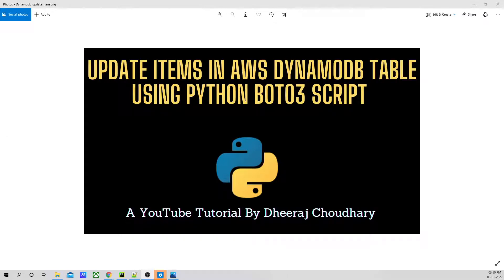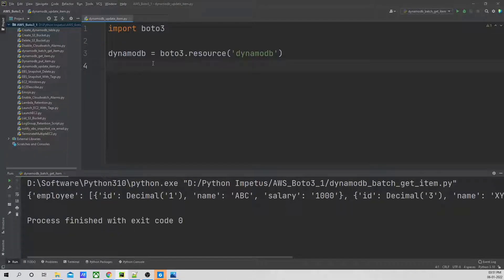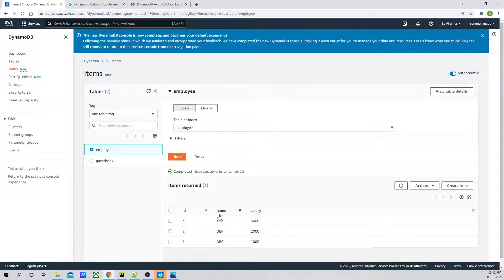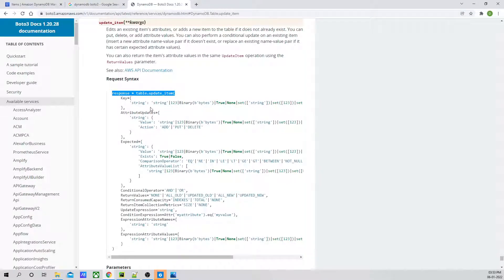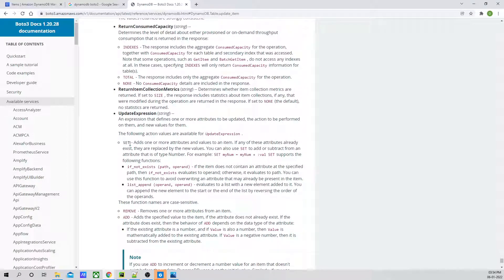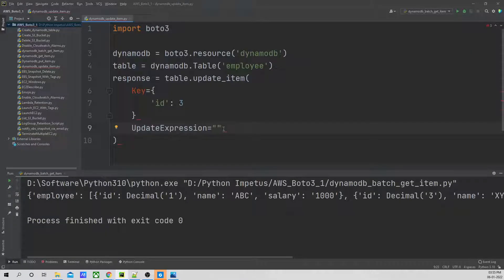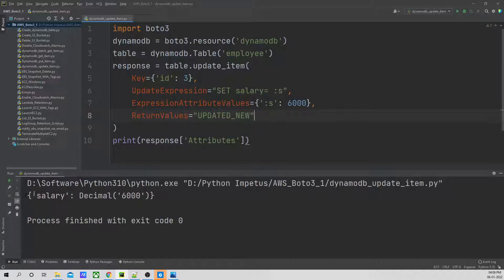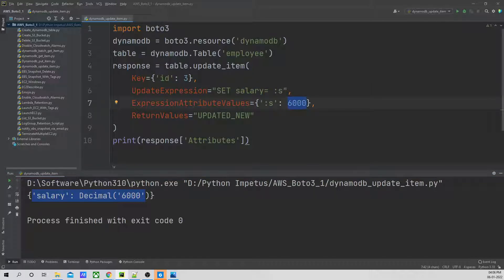Update Items In DynamoDB Table Using Python Boto3 Script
In this video we would create aws python boto3 script by using which we will update existing items in dynamodb table.